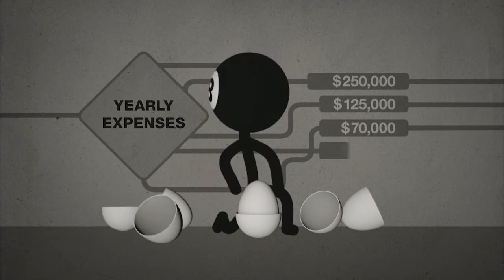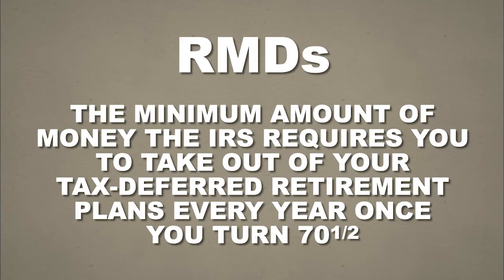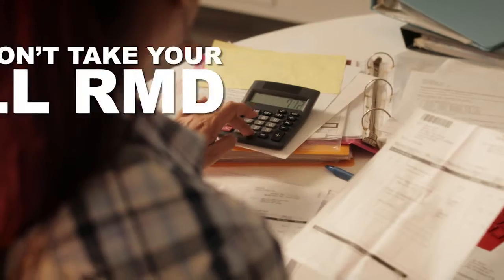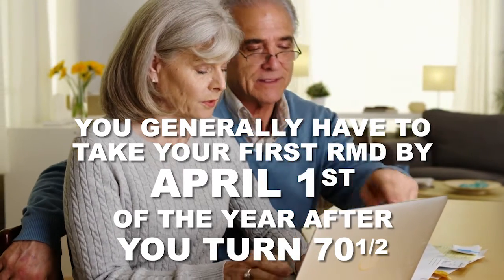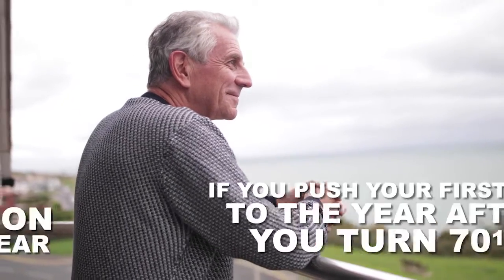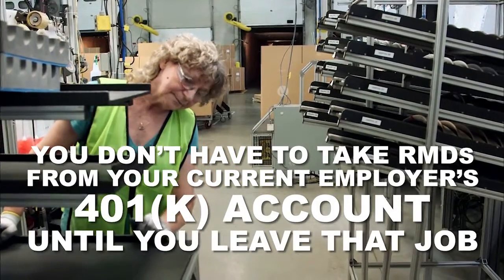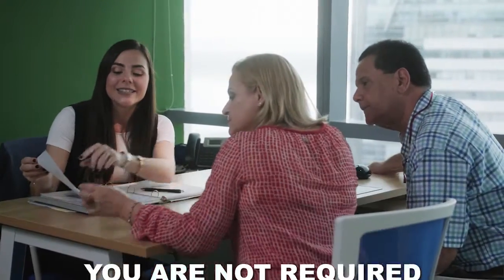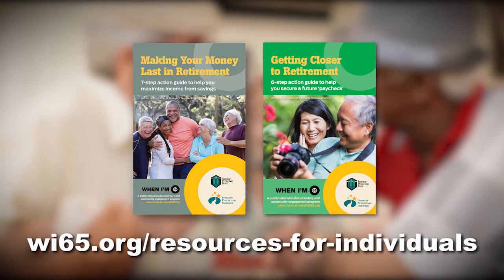When I'm 65 | Rules for Required Minimum Distributions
Required Minimum Distributions is the minimum amount of money the IRS requires you to take out of your tax-deferred retirement plans every year once you turn 70 1/2. Understanding the rules for Required Minimum Distributions can help you make your money last in retirement.